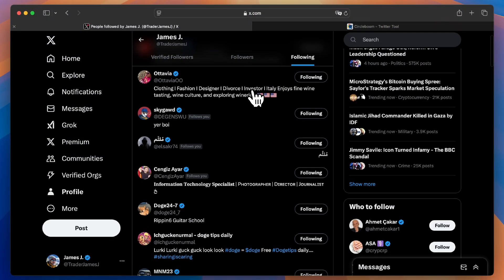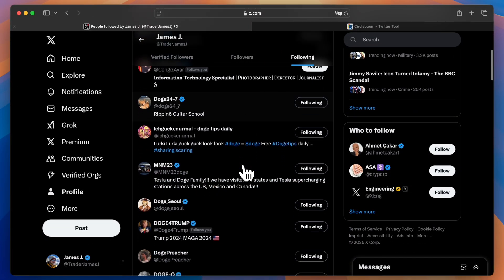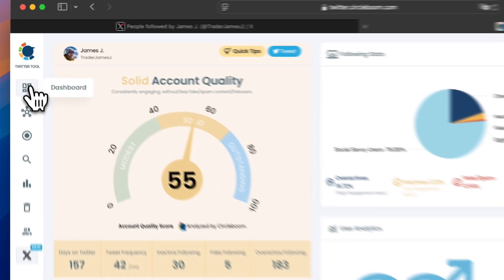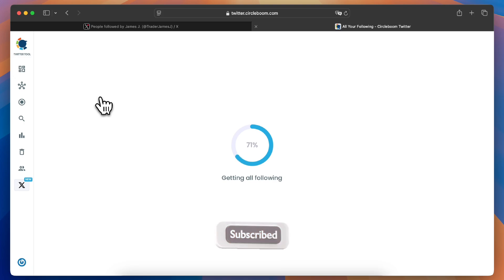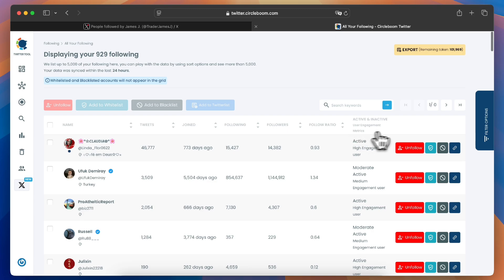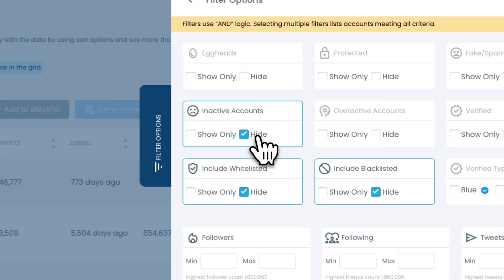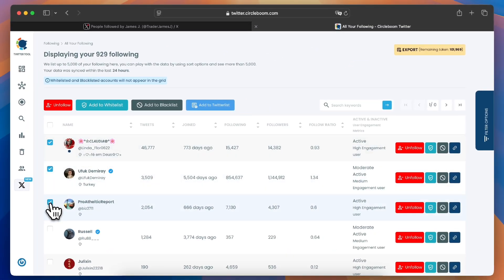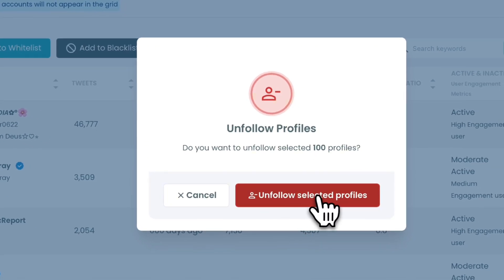How to Mass Unfollow Twitter Accounts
Managing your follower list can be a daunting task, especially if you're looking to unfollow hundreds or even thousands of accounts. The Follow and Unfollow Method is a popular strategy to grow followers on Twitter/X, but it comes with risks like account suspension or shadowbanning if not done correctly.

With Circleboom Twitter, you can mass unfollow accounts safely and efficiently. Whether you’re clearing out inactive users, fake accounts, or those who don’t follow back, Circleboom ensures compliance with Twitter’s policies while saving you hours of manual effort.

Why Mass Unfollow?
💡 Optimize Engagement: Focus on accounts that interact with your content, improving your follower-to-following ratio.
💡 Clean Up Your Profile: Remove inactive users, fake accounts, and bots to enhance the quality of your audience.
💡 Increase Visibility: A well-managed follower list improves your account’s credibility and visibility in Twitter/X algorithms.

Why Choose Circleboom for Mass Unfollowing?
✅ Safe and Secure: Circleboom, as an official partner of Twitter/X, ensures your account stays safe and avoids penalties like shadowbanning.
✅ Time-Saving: Unfollow hundreds of accounts in just a few clicks, saving hours of manual work.
✅ Advanced Filtering Options: Target fake accounts, inactive users, or those not following you back for a customized unfollow strategy.
✅ User-Friendly Interface: Circleboom’s intuitive dashboard makes it simple to manage your followers and followings.
✅ Export Options: Export follower or following lists into CSV files for further analysis or record-keeping.

How to Mass Unfollow Accounts Safely with Circleboom
1️⃣ Log in to Circleboom Twitter: Connect your Twitter/X account.
2️⃣ Navigate to the "Friends" Tab: Access tools to filter accounts by fake, inactive, or not following back.
3️⃣ Select Accounts to Unfollow: Use Circleboom’s advanced filters to create a targeted unfollow list.
4️⃣ Unfollow in Bulk: Approve your selections and unfollow multiple accounts in just one click.
5️⃣ Additional Options: Choose to mute, block, or export selected accounts for further action.

The Risks of Unverified Tools
Using unverified Chrome extensions or scripts for mass unfollowing can put your account at risk of suspension, data breaches, or even permanent bans. Circleboom is a trusted, official partner of Twitter/X, ensuring your actions are compliant with platform policies.

Benefits of Using Circleboom for Follower Management
💡 Protect Your Account: Avoid spammy behavior and penalties while maintaining a professional profile.
💡 Build a Quality Audience: Focus on followers who actively engage with your content.
💡 Save Time and Effort: Circleboom automates the process, letting you manage followers with ease.
💡 Boost Engagement: A cleaner, more active follower list improves your visibility and interaction rates.

Stop wasting time with manual methods or unsafe tools. Let Circleboom simplify your follower management while keeping your account safe and optimized. Try it today!